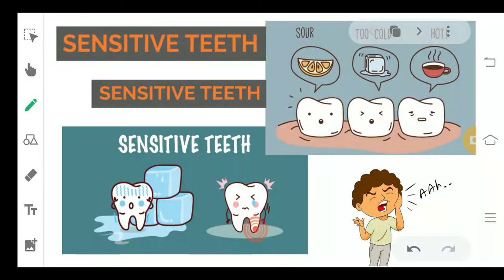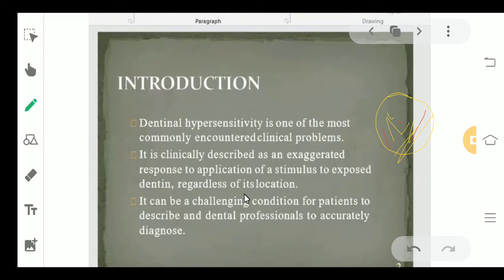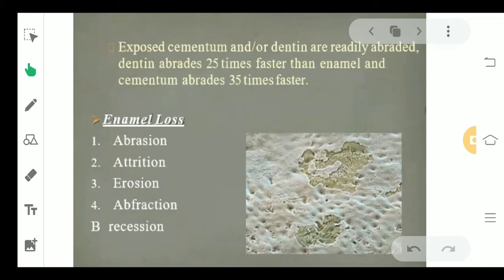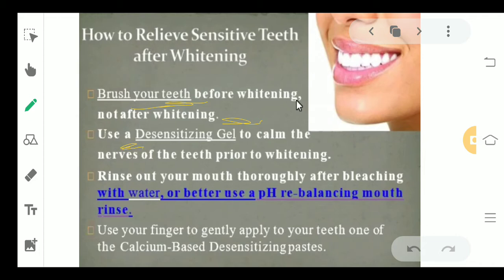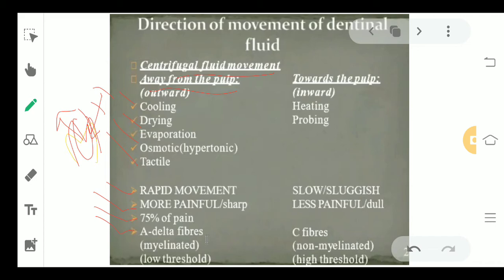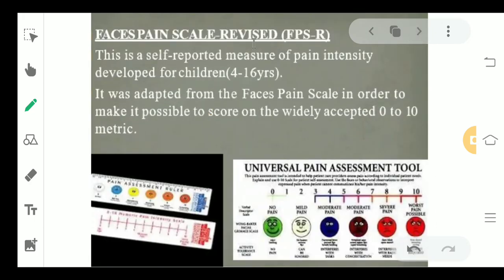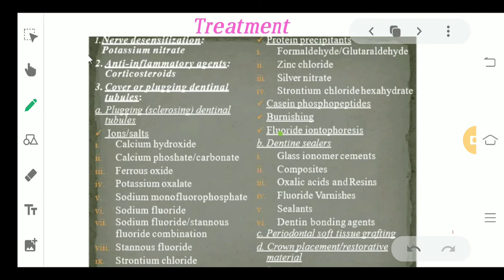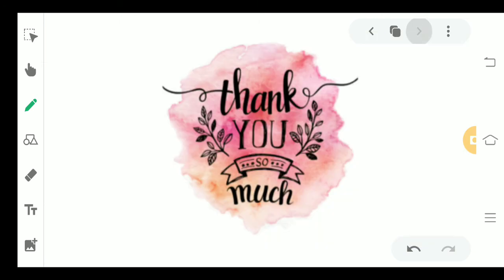SENSITIVITY || SENSITIVE TEETH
hello everyone try to help you with the topic sensitivity
 I hope the video was cleared to you if you have any doubt you can comment down in the comment section
also like the video
 share the video to the friends

thankyou